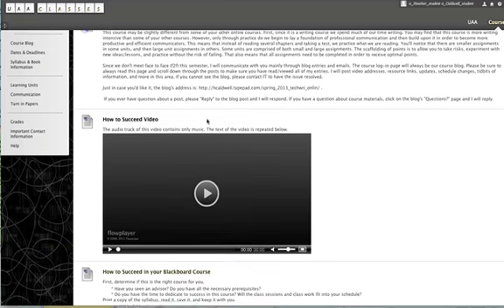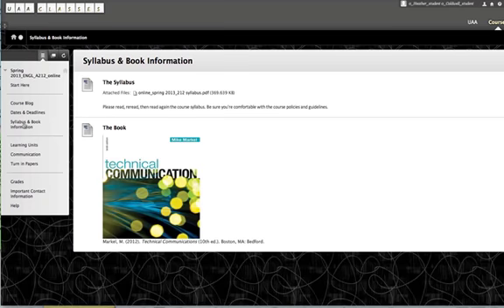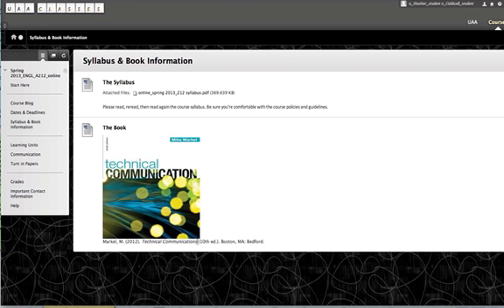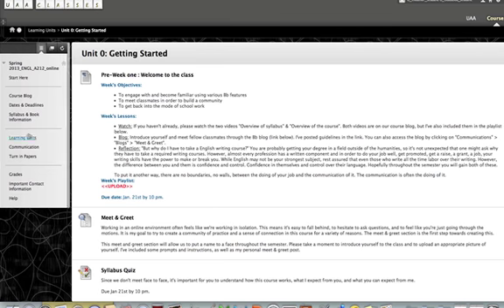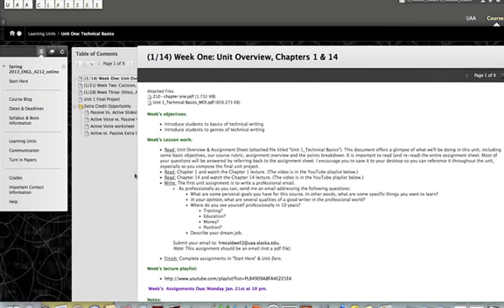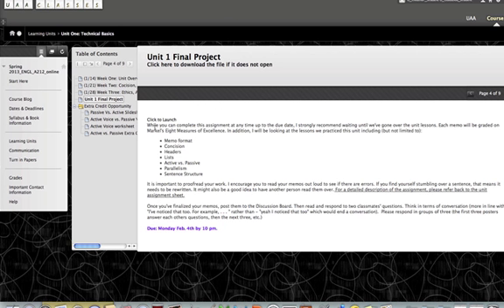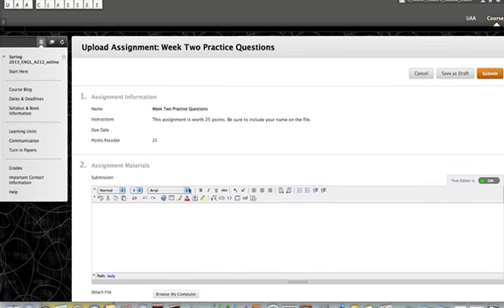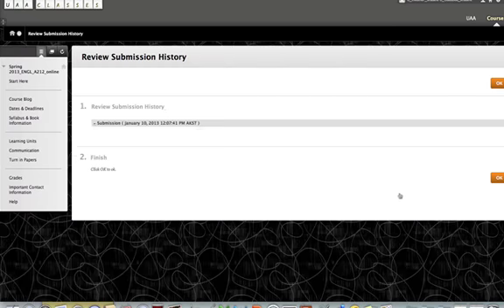Spring 2013 ENGL A212 course overview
Spring 2013 ENGL A212 course overview of our Blackboard shell.